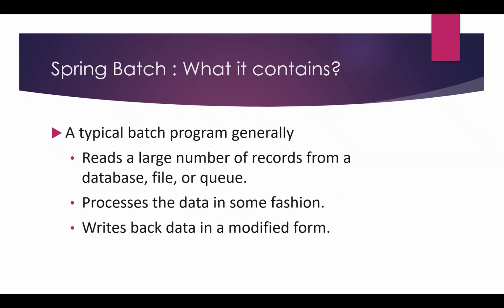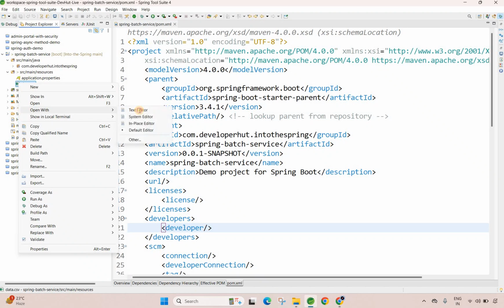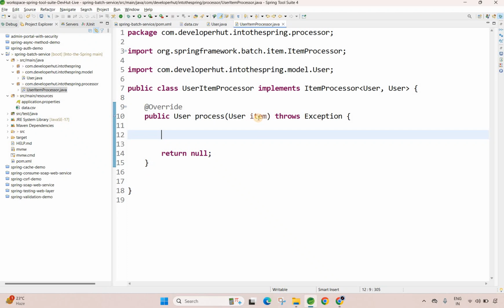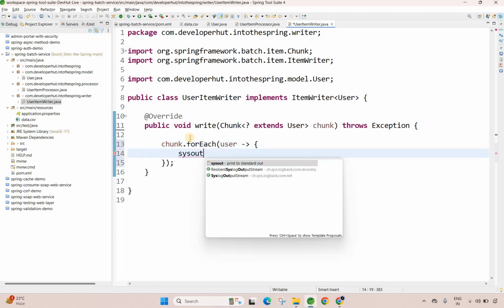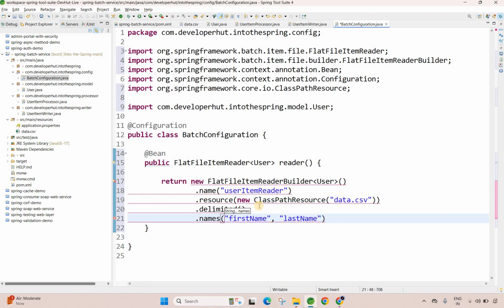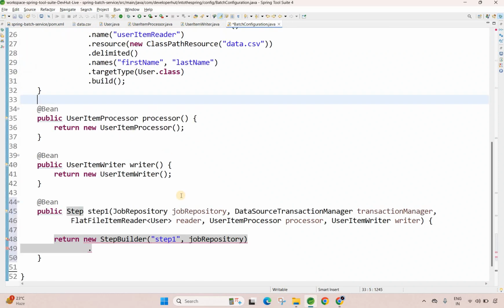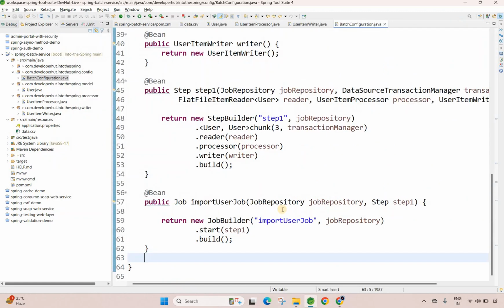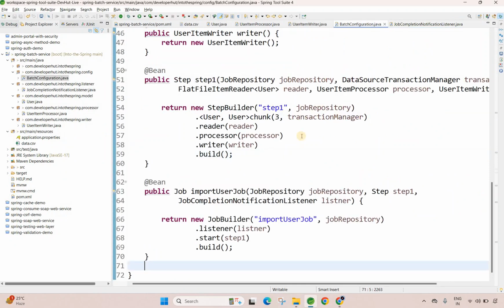Create Spring Batch Service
🔴 Welcome to the "Into the Spring" Series!

In this tutorial, we’ll dive into Spring Batch, a powerful framework for processing large amounts of data in Spring applications. Whether you're handling ETL jobs or scheduled tasks, this step-by-step guide will help you implement and test a Spring Batch service with ease.

📚 Chapters:
0:00 - Introduction
0:33 - What is Spring Batch?
4:22 - Creating Project
6:10 - Creating Reader, Writer & Processor
16:27 - Configuring Reader-Writer-Processor
21:33 - Configuring Step & Job
26:44 - Testing the Batch Process
28:20 - Job Completion Listener
32:53 - Conclusion

🎯 Prerequisites
To make the most of this tutorial, you should be familiar with
Core Java
Spring Basic Concepts
Spring Boot

💻 Explore More Tutorials on Developer Hut